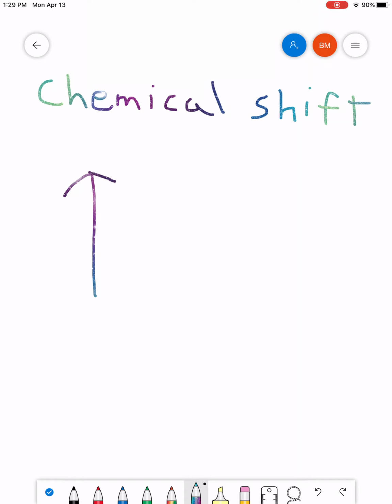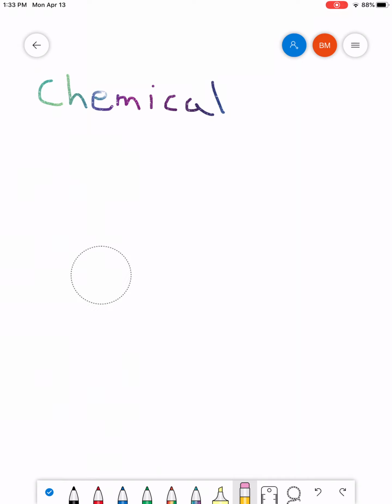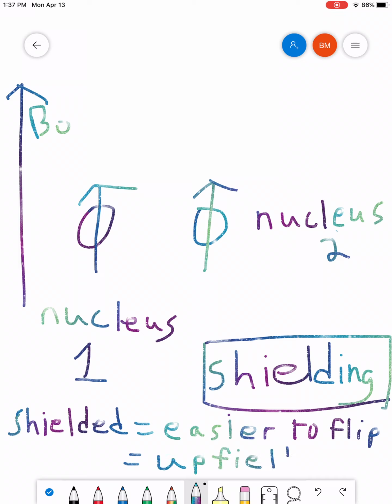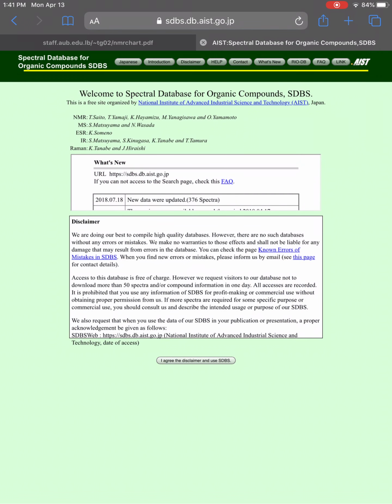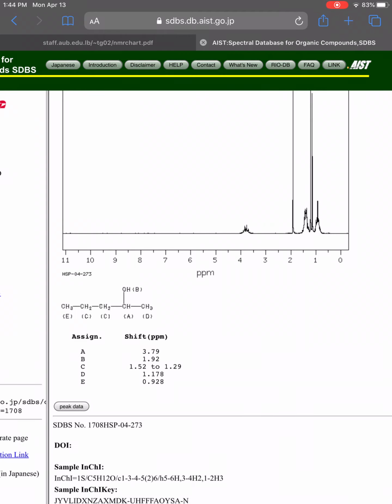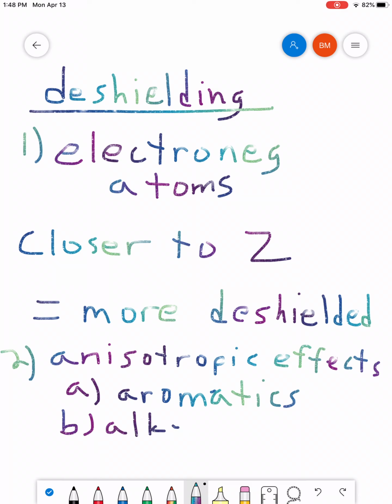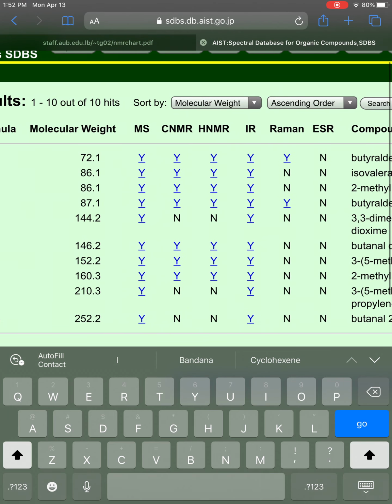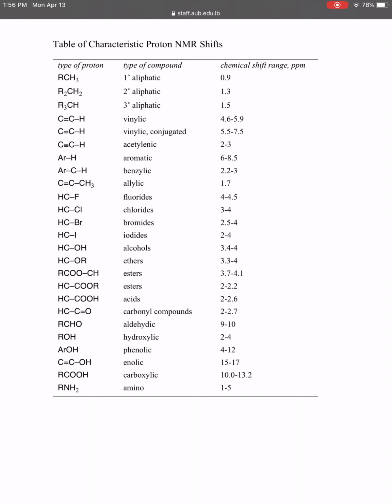NMR part 3